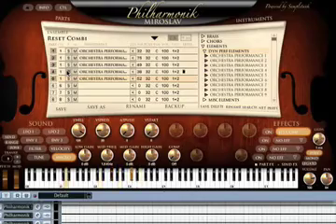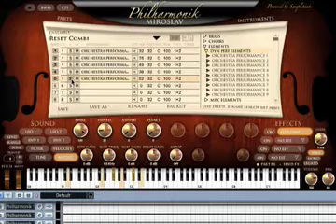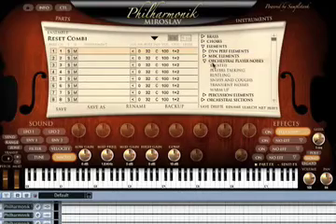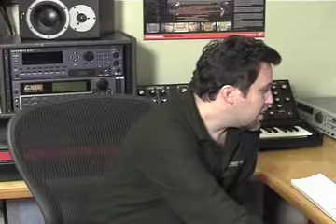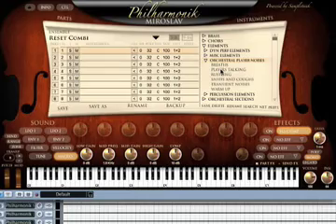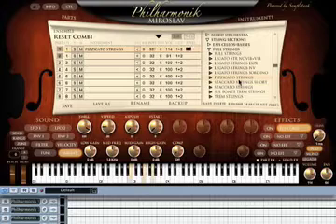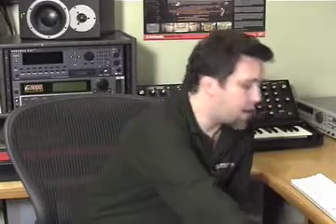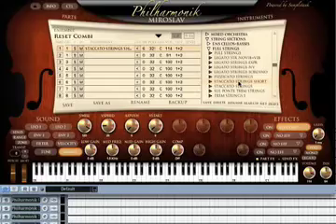Miroslav Philharmonik Training 2/5 - Sounds - Great orchestra samples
IK Multimedia's Miroslav Philharmonik Training Video 2/5 - Sounds - Learn more about the great orchestral samples in Miroslav Philharmonik